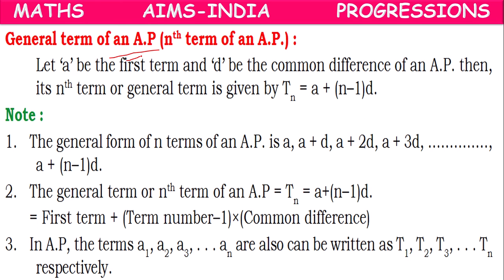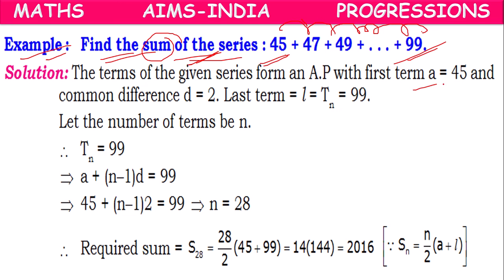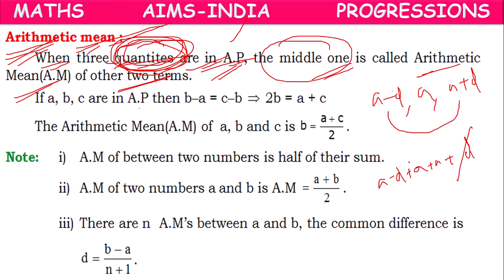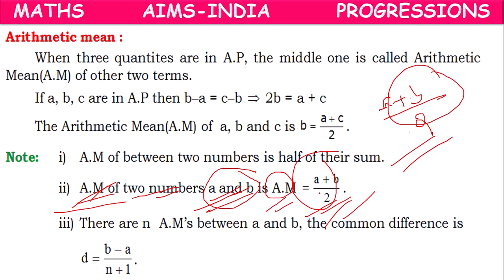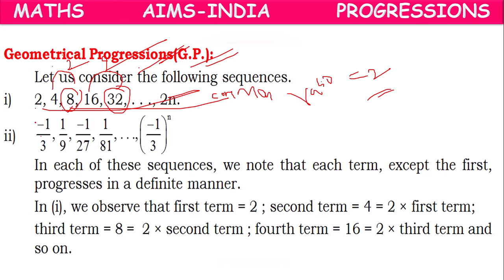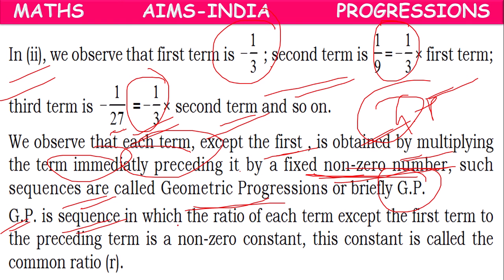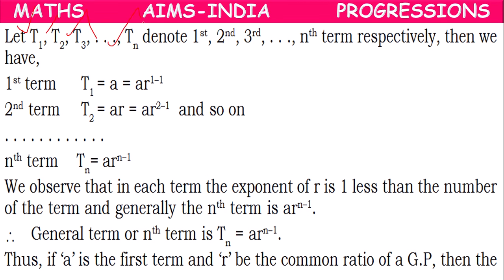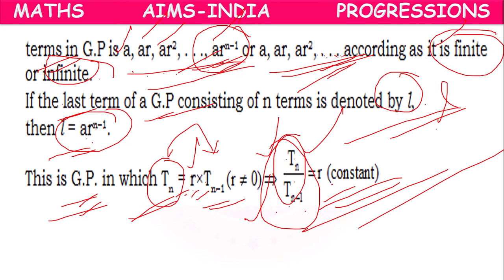6TH || TOPPERS' || MATHS || ALGEBRAIC EXPRESSIONS || PART 03 || AIMS-INDIA